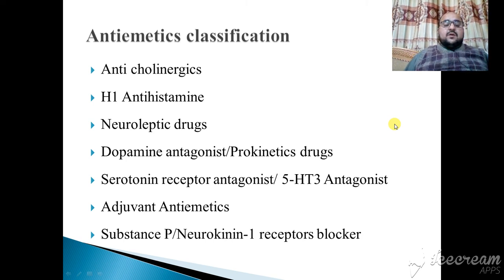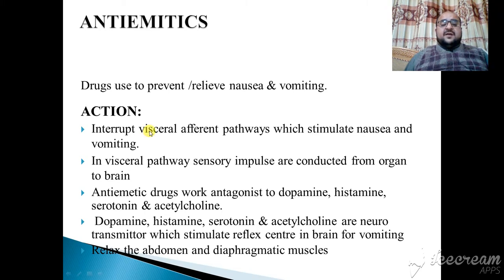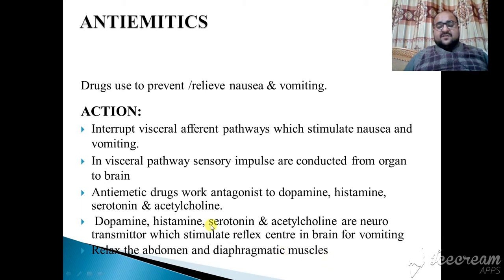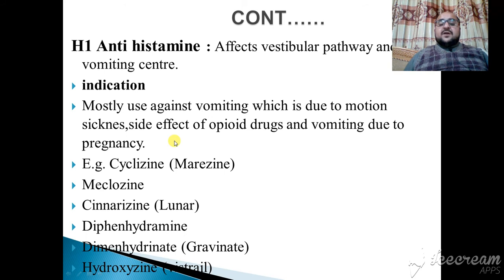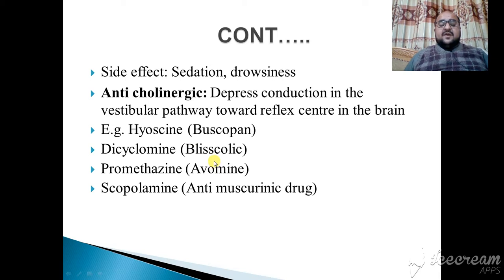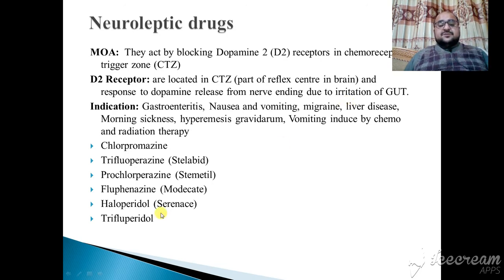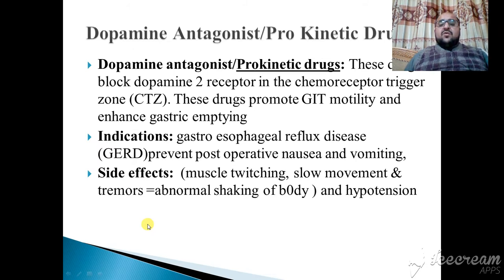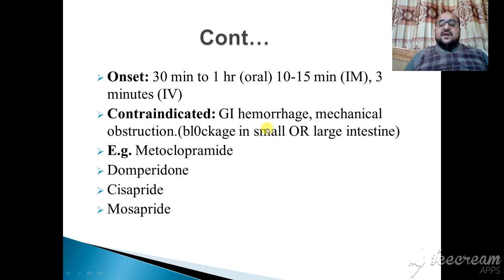Drugs acting on GIT (Lecture 3)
1. What are antiemetic drugs.
2. Discuss the mechanism of action of antiemetic.
3. Highlight Pharmacological actions of antiemetics.
4. Discuss H1 receptor histamine
5. Pendown Pharmacokinetics and Pharmacodynamics of Antiemetic.